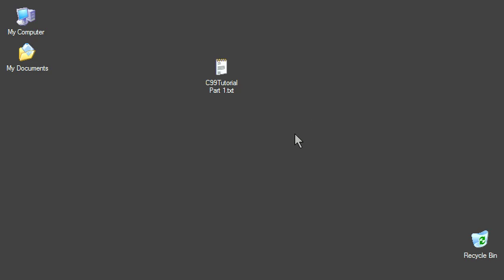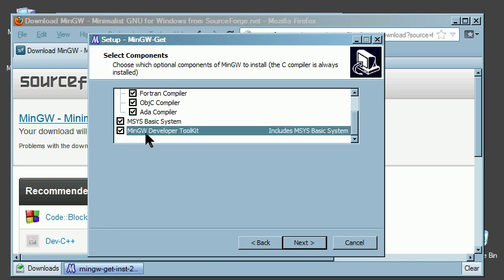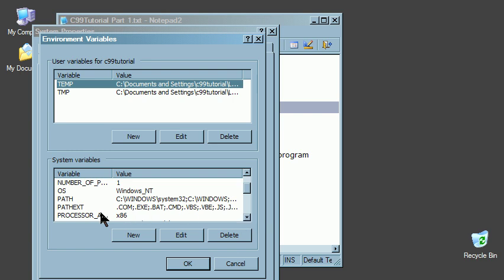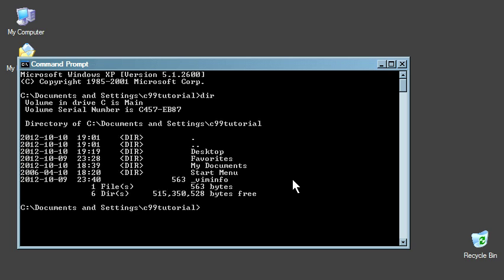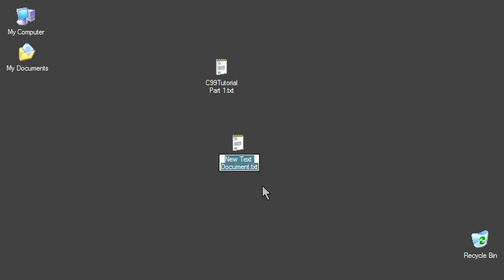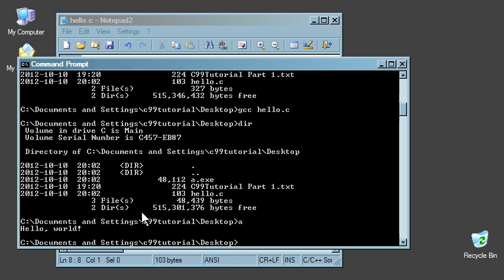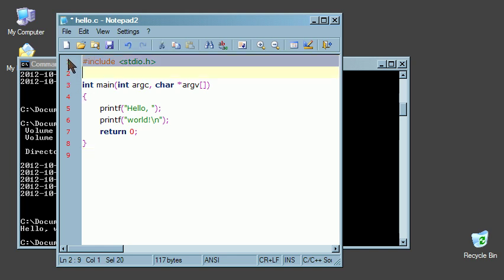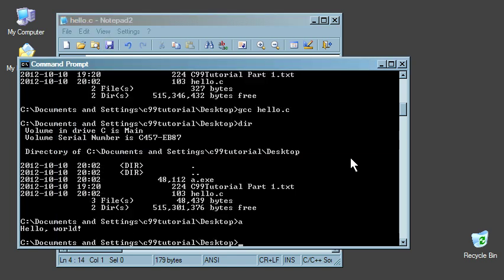C99 Tutorial Part1 - Installing the MinGW Compiler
Topics covered:
1.
2. Setting the PATH environment variable
3. Using the compiler from the command prompt